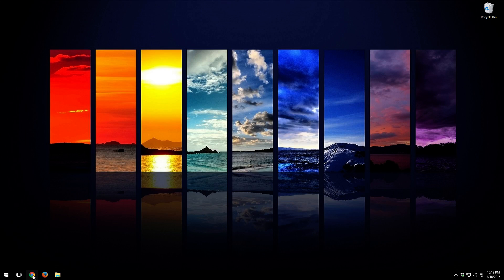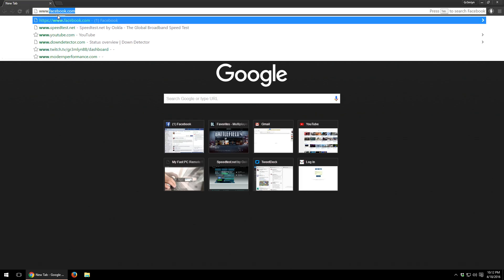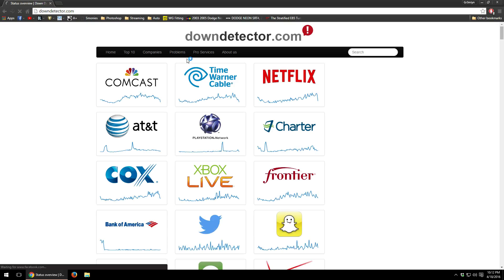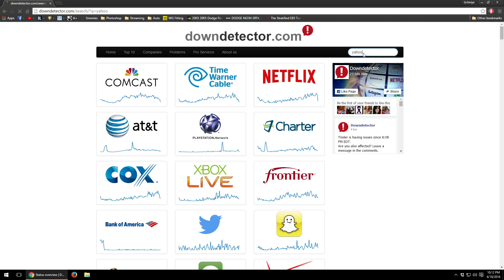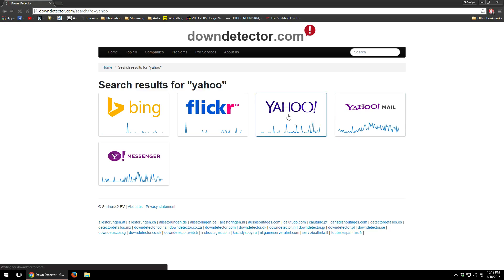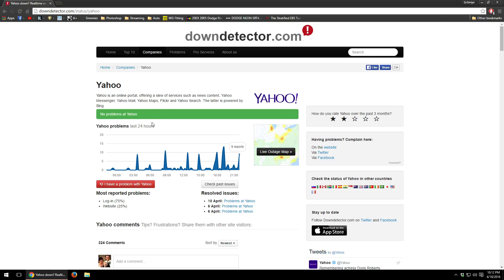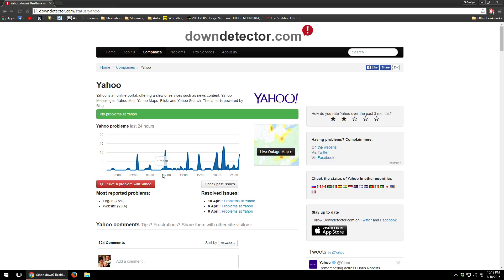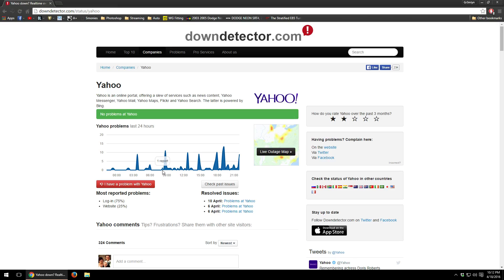Website won't load Part 3 - Website Maintenance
Great 4 part series of possible reason why a website may not load.

Part 1- Slow ISP or internet slowness
Part 2- Outdated hardware
Part 3- Website maintenance
Part 4- Malware/Spyware